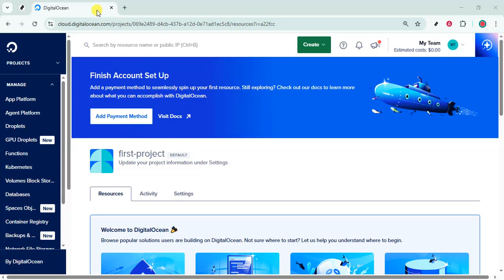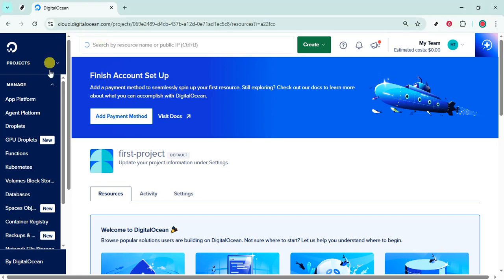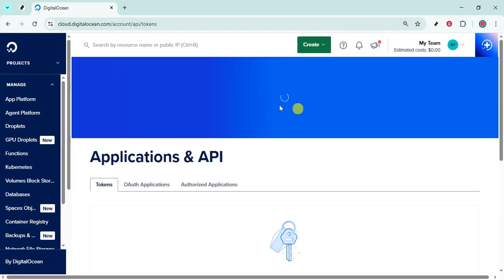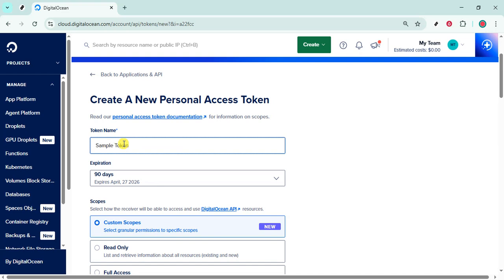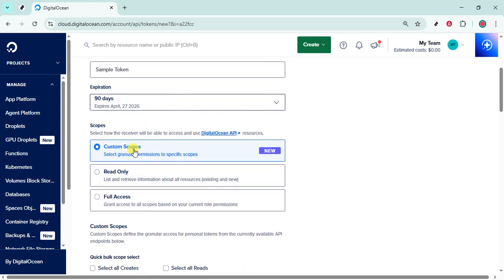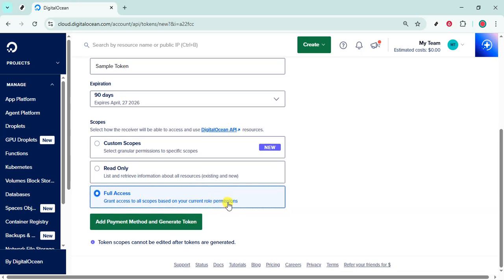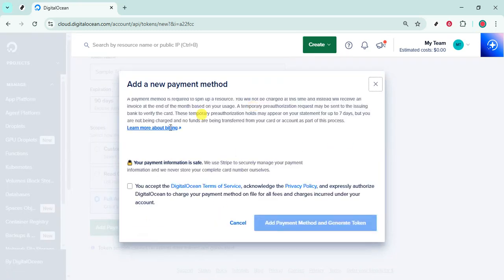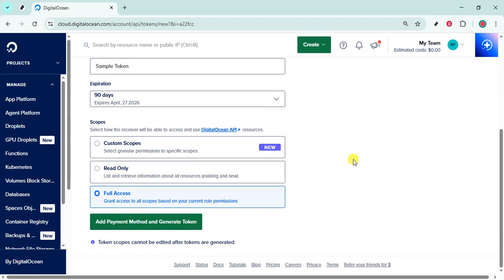How To Use The DigitalOcean API (2026) (Best Method)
How To Use The DigitalOcean API (2026) (Best Method) In this video, you’ll learn how to use the DigitalOcean API step by step. This DigitalOcean API tutorial is perfect for beginners who want to automate tasks and manage their DigitalOcean VPS efficiently. I’ll show you how to generate a DigitalOcean API key, connect it to your server, and use the API to create, manage, and monitor your droplets.
Whether you’re new to DigitalOcean automation or want a simple guide for DigitalOcean API commands, this 2026 guide makes it easy to follow and use the DigitalOcean API for your projects.